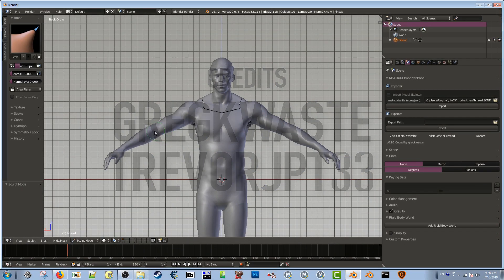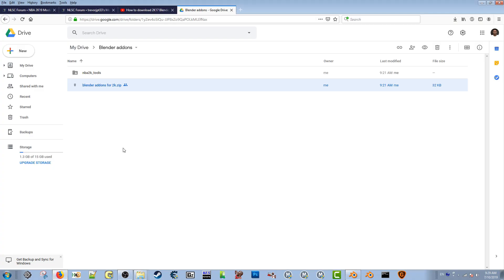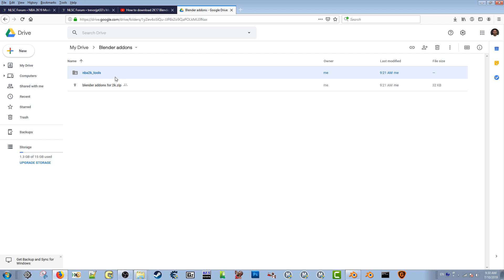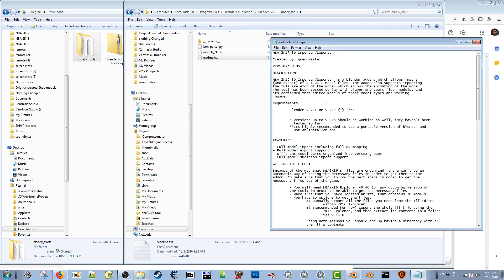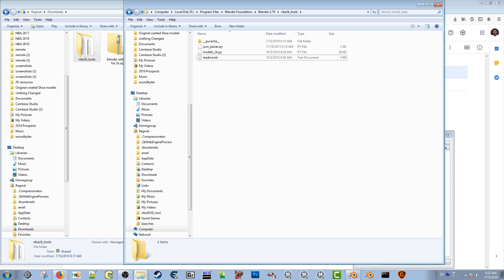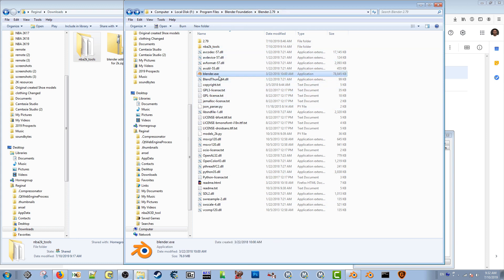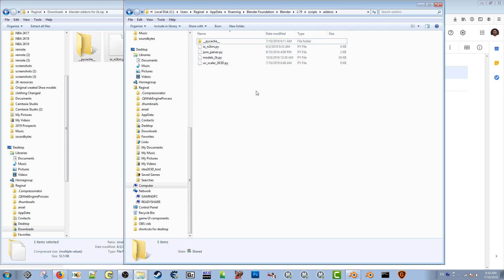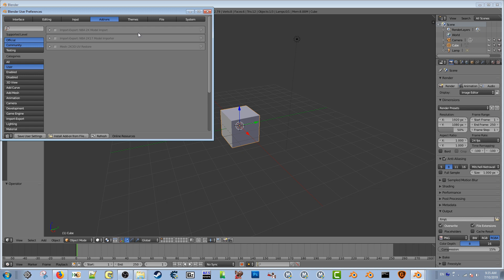How to Start modding NBA 2K PC - install blender addons for blender 2.79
blender addon

Credits
gregkwaste
Trevorjpt33

NLSC: TGsoGood
OperationSports: TGsoGood